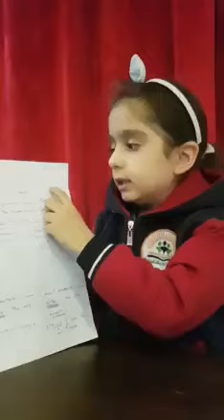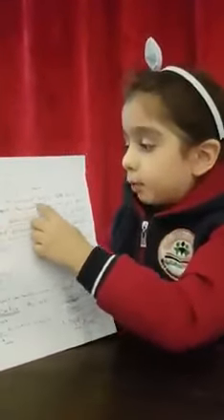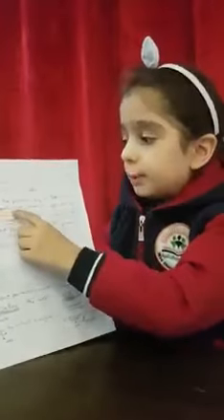Nora_International_SchoolsSubject-Object pronouns#American_Schools#International_Schools#الرياض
Subject  & Object pronouns📚
Nahar 3A 🥰❤
Miss. Raneem Abd